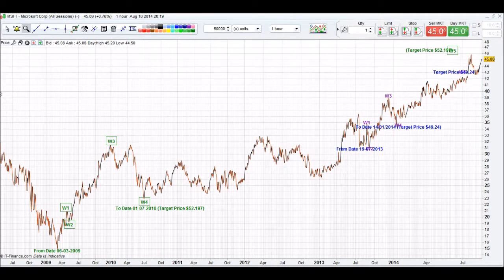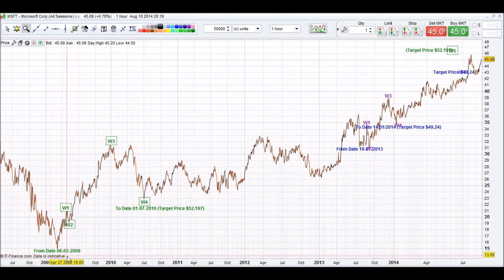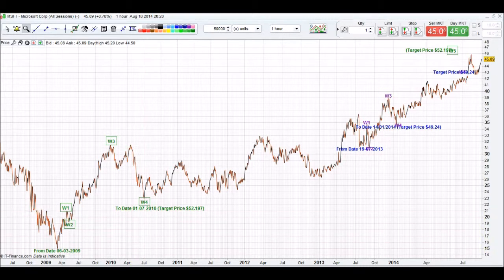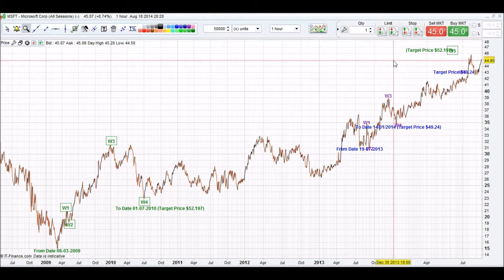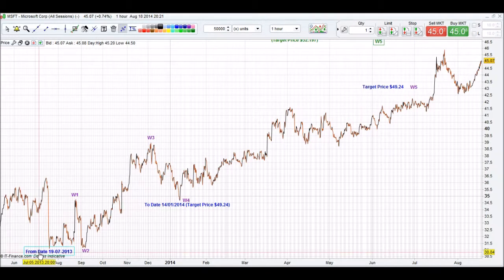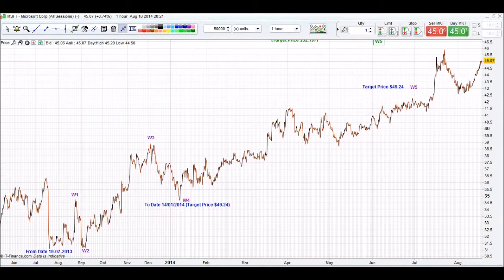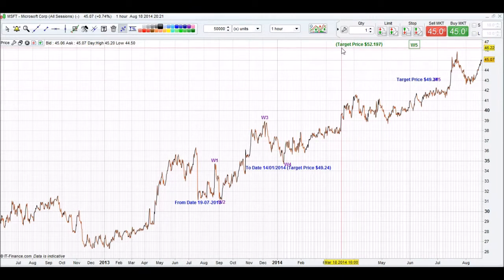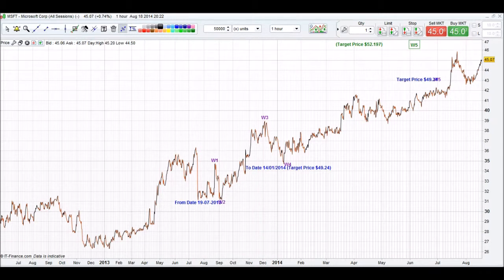MSFT Microsoft Corp How to set up From date & To date Up date 3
How to setup From Date & To Date